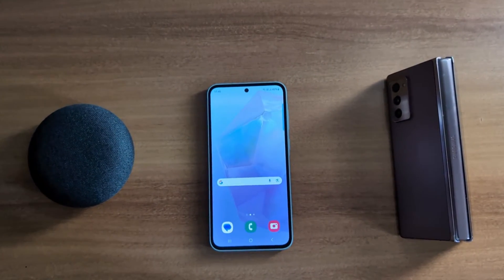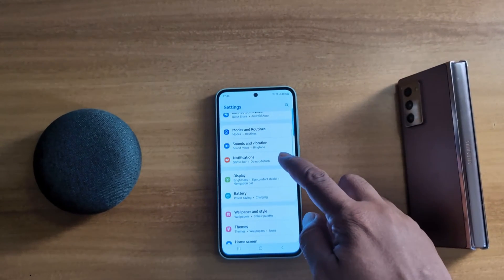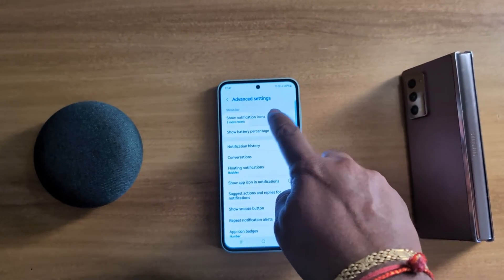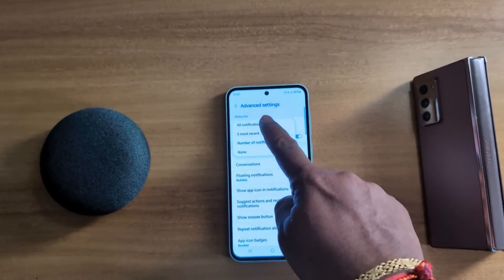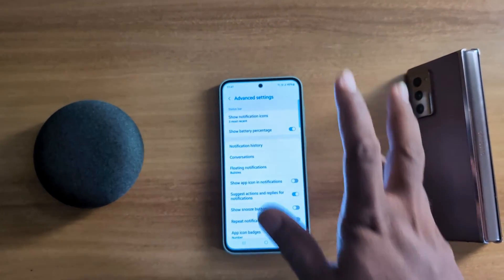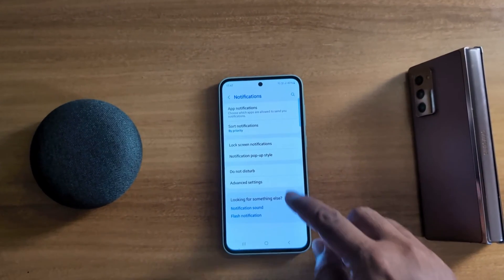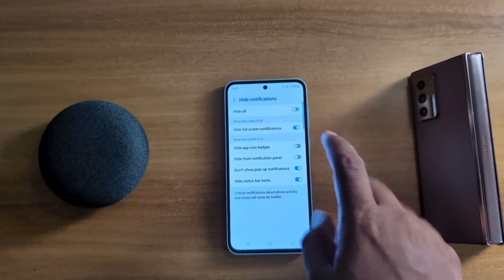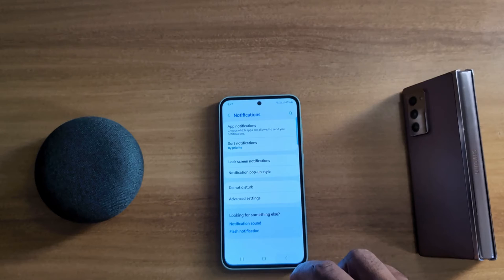How to Customize Status Bar in Samsung Galaxy A55 5G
How to Customize Status Bar in Samsung Galaxy A55 5G. You can show or hide notification icons from the status bar, hide battery percentage, and other status bar settings.

More Queries:
How to Change Status Bar Settings in Samsung Galaxy A55 5G
How to Hide Notification Icons from Status Bar in Samsung Galaxy A55 5G
How to hide battery percentage in the status bar in Samsung Galaxy A55 5G
A55 5G
Samsung